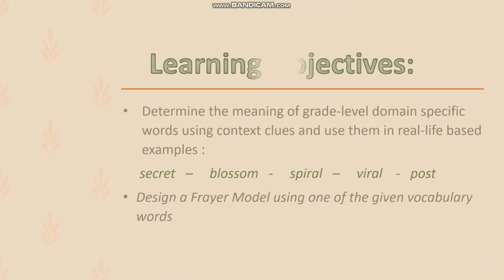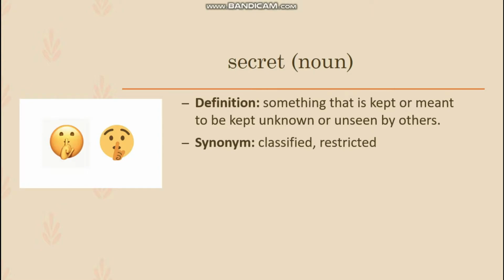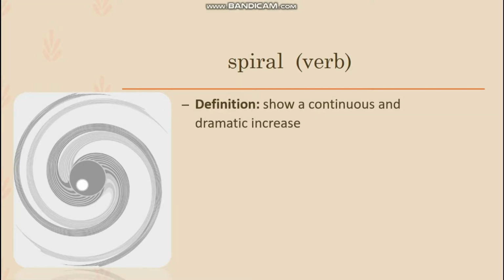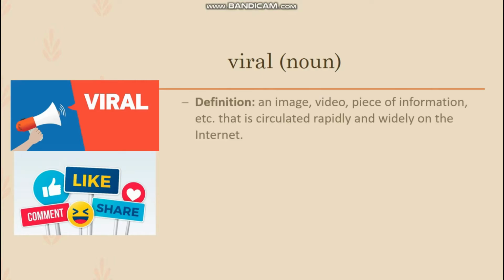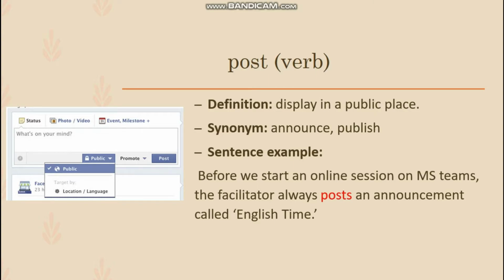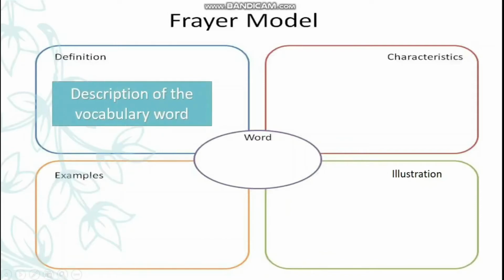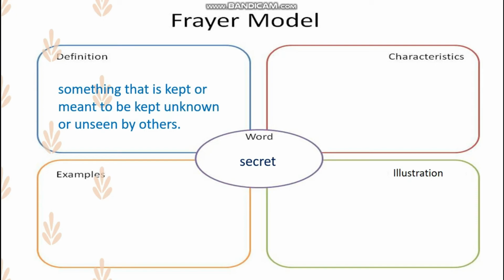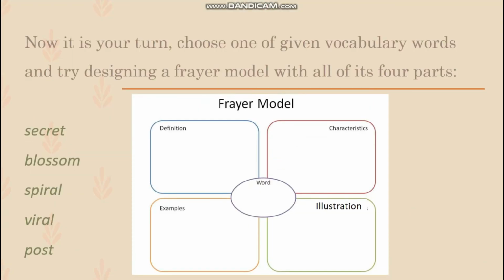Vocabulary Full English Lesson- I had a Little Secret poem by Kenn Nesbitt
New Vocabulary words are a must in your English Learning Process!

This video has it all! A well structured lesson  with the following objectives: SWBT
1. Determine the meaning of grade-level domain specific words using context clues and use them in real-life based examples :
 Secret- Blossom- Spiral- Viral- Post
2. Design a Frayer Model using one of the given vocabulary words

The outline followed in this lesson is the following:
Starter: Guess the words
Explanation of the words: Definition, Synonym, Sentence Example
Introducing the Frayer Model
Sample of a Frayer Model

E-learning has swept all countries with technology as its mean of communication between teachers and students. However, teachers share the struggles along with the students.

Aloula Education provides all teachers with Full English lessons with some modifications and assessments to fit the students' current needs, as well as guiding students will detailed English lessons that can act just like a regular session in class!

Your Guide to Complete English Lessons with some prepared assessments!